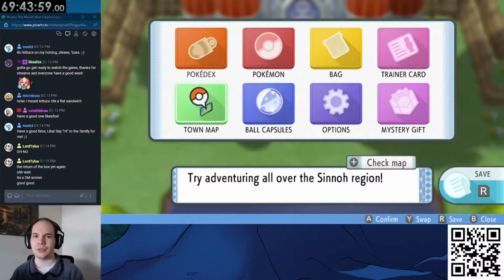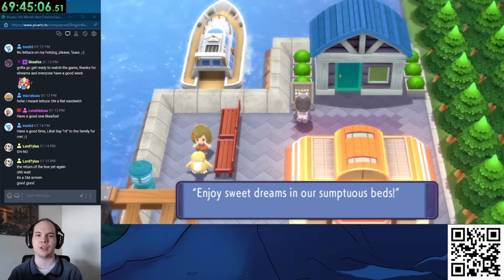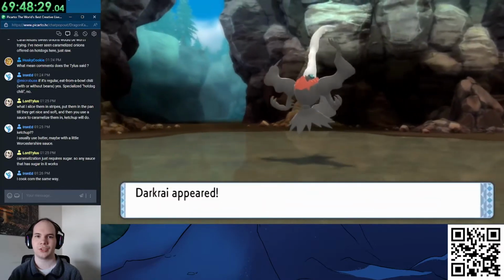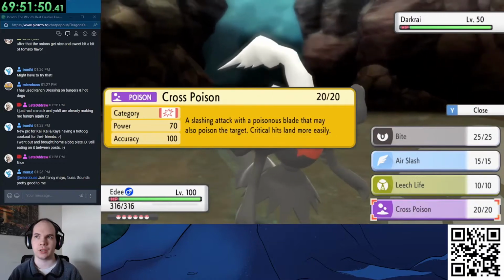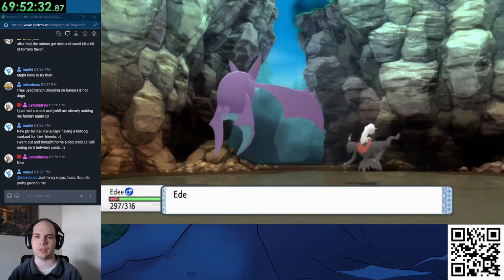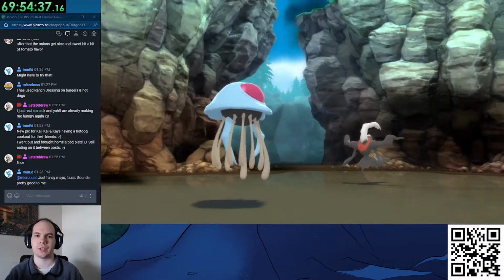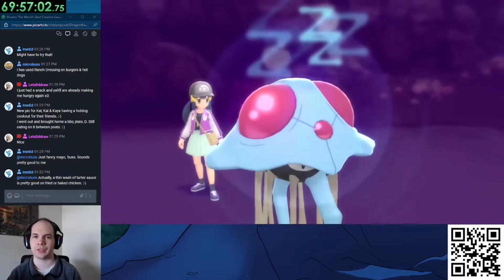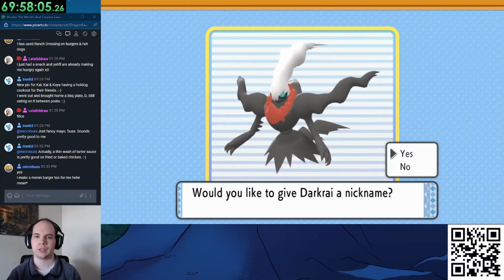Harbor Inn - SP Poison Monotype (Bonus 1)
Still forgot Rotom, but there's at least one more mythical Pokemon for me to get. At least I got Spiritomb this time.
For the original version of the game, the only legitimate way to get Darkrai was by an event unlocked by connecting with a completed game on Pokemon Ranger: Shadows of Almia. Which is not the greatest method ever. It worked because my brother and I had both, but if you were the only one in your area with a DS, you were just flat out of luck.
(This, along with the Shaymin event and one other, were originally in the game but never had the mystery gift item distributed.)

End Card Music: "Sommarfågel" by Wintergatan